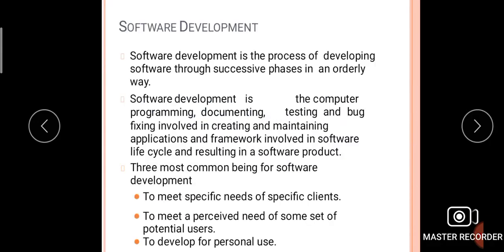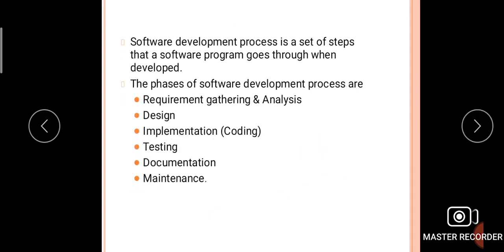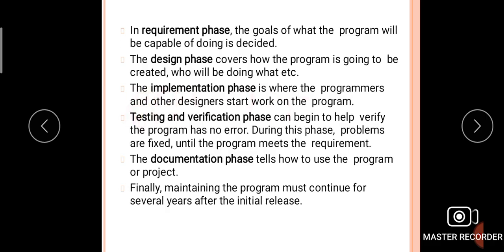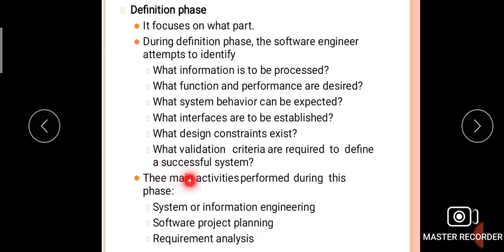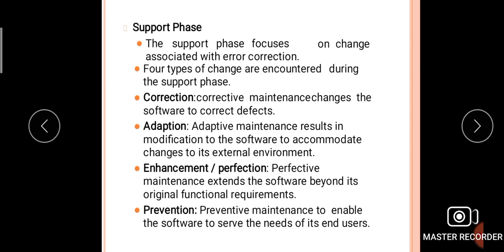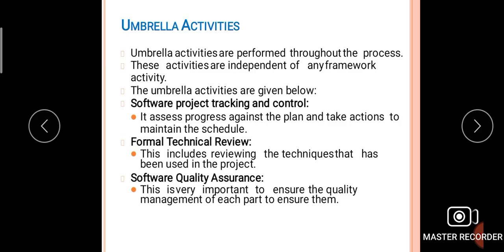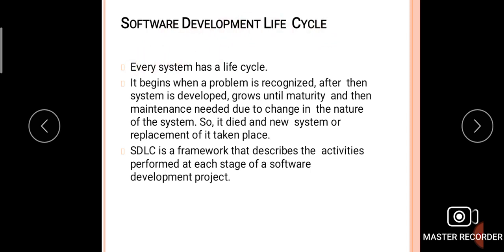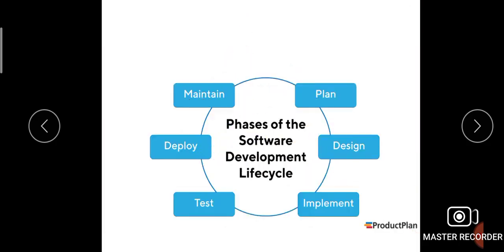LECTURE 4 FOSD SOFTWARE DEVELOPMENT